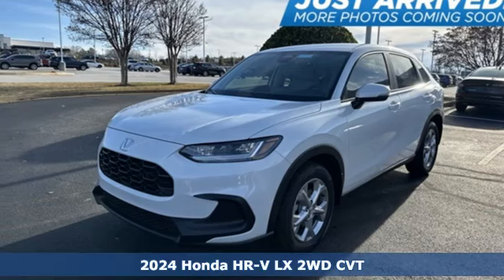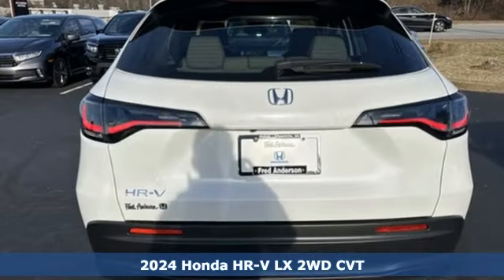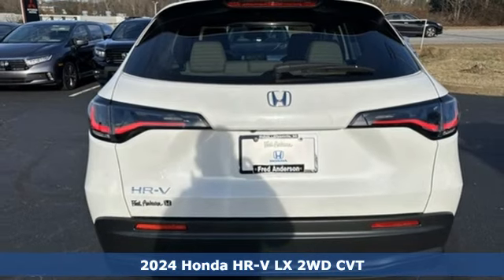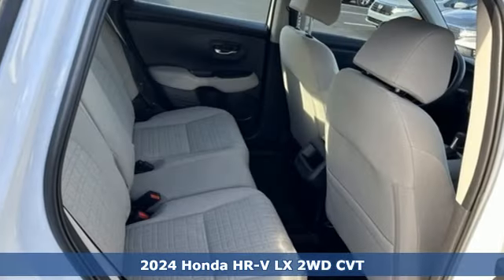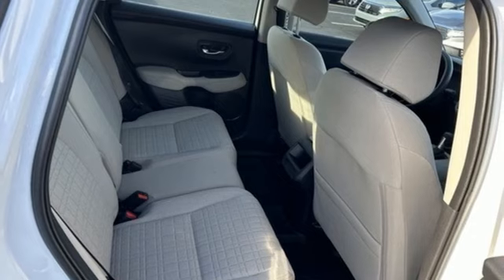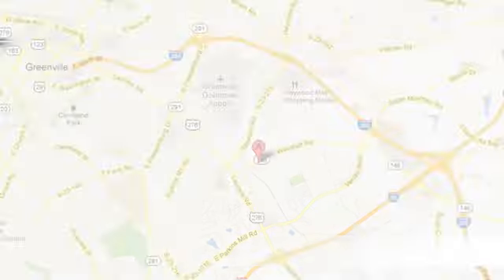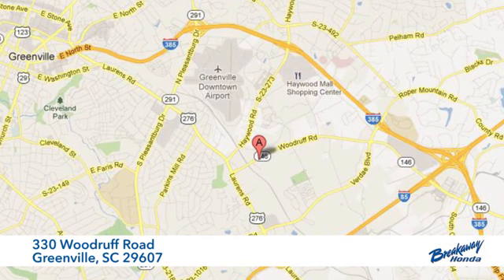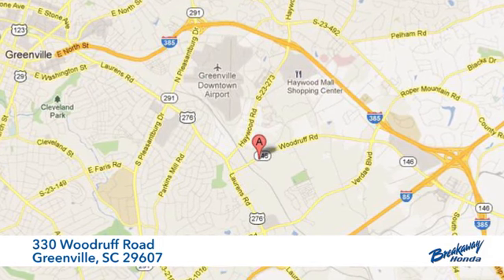New 2024 Honda HR-V Greenville SC Easley, SC #240673 - SOLD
Year: 2024
Make: Honda
Model: HR-V
Trim: LX
Engine: 2.0L I4 DOHC 16V i-VTEC
Transmission: CVT
Color: White
Interior: Gry Clth
Stock #: 240673
VIN: 3CZRZ1H31RM724706
Quite possibly the perfect car for you! Includes the FAMILY PLAN!! Lifetime oil changes, 3 day exchange program, lifetime loaner cars, and much more! 2024 Honda HR-V LX

Address:
330 Woodruff Road